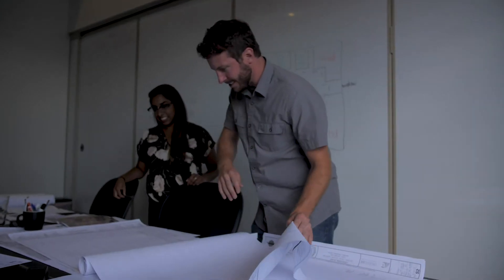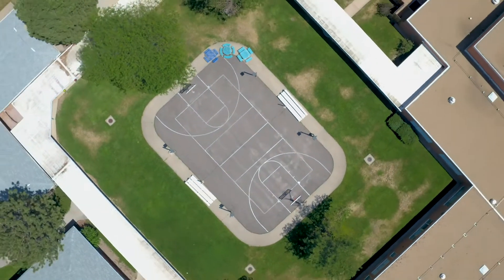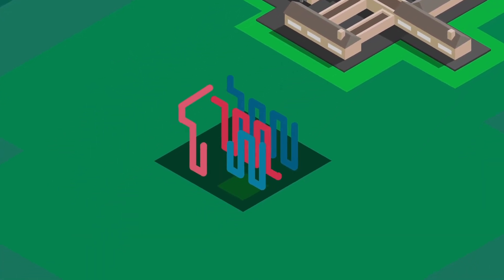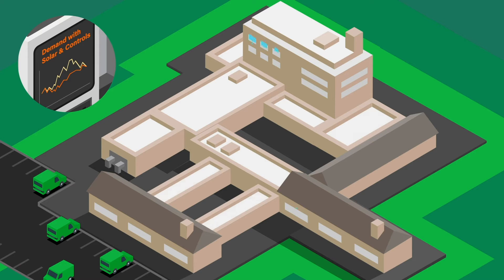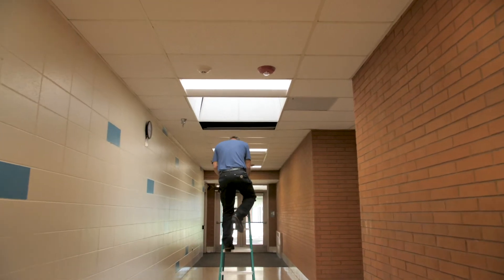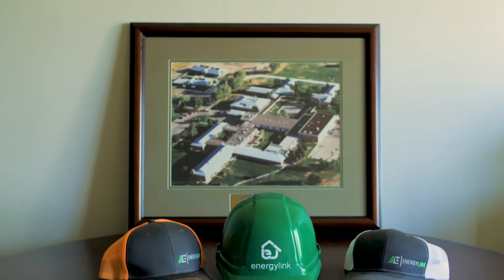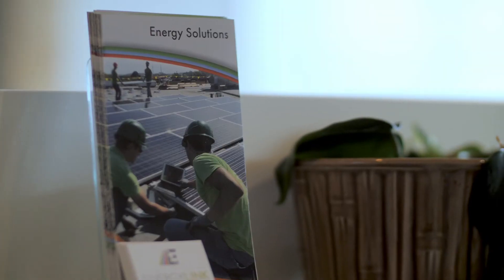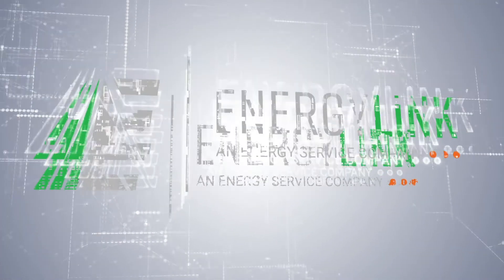Oxford Vista: A Near Net-Zero Electric Energy Redevelopment Project